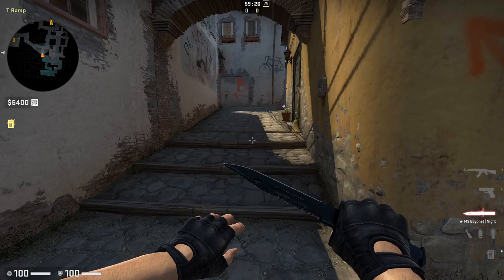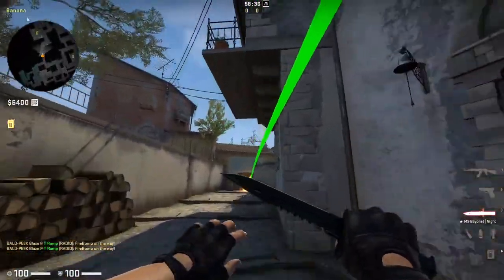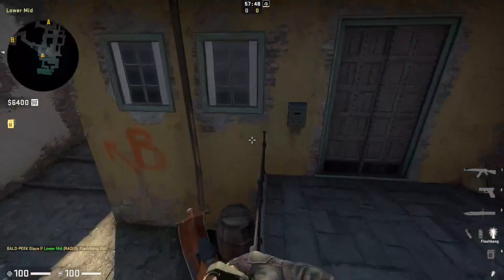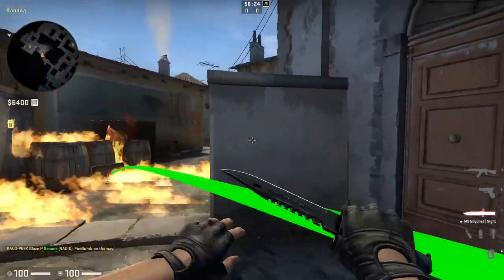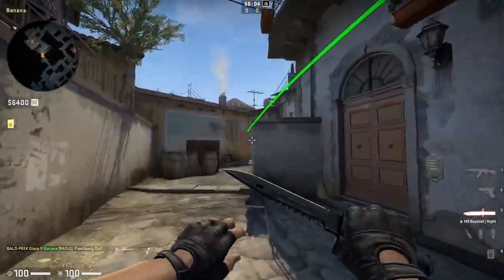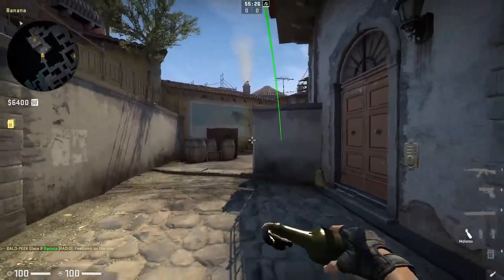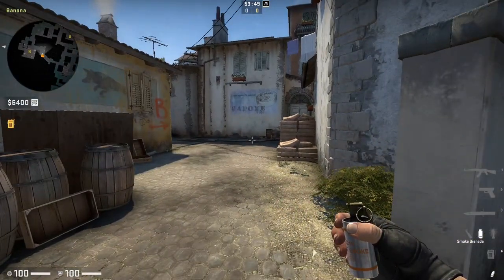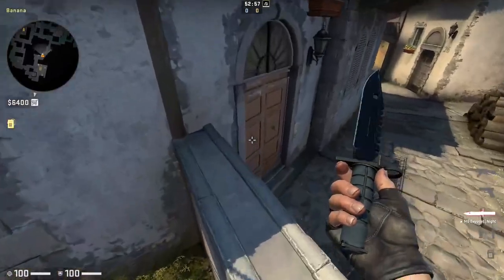How to Take Banana on Inferno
How to take banana on inferno, in this video I will be breaking down the best way to take banana and also the utility you should be using